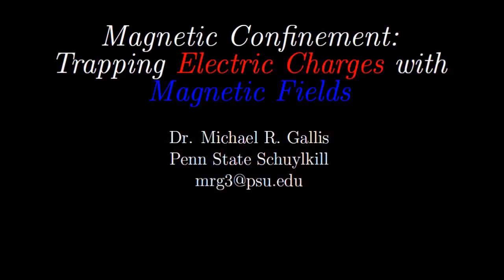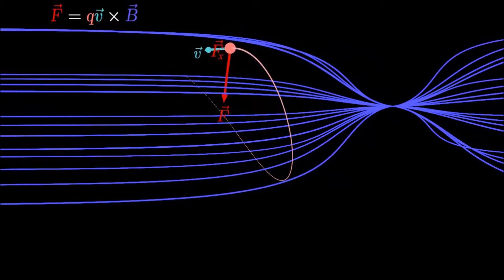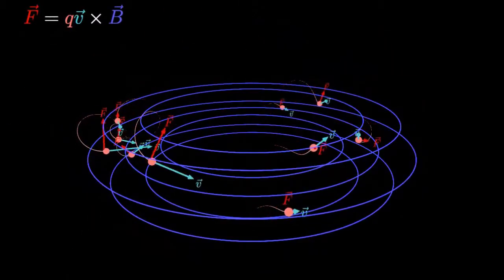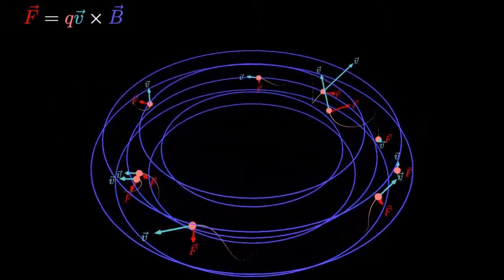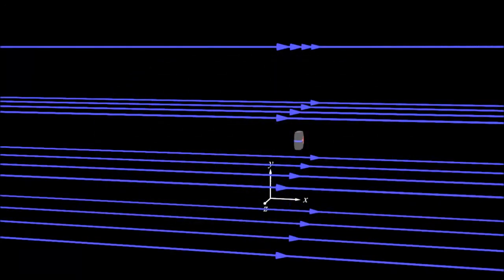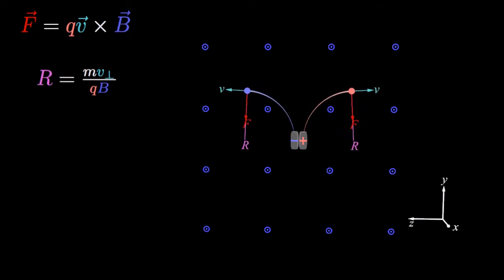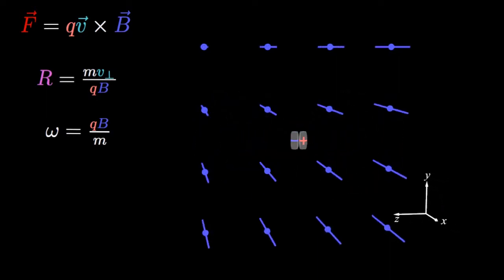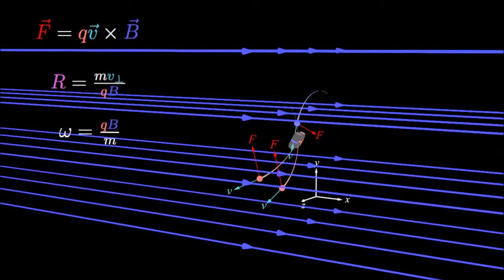Weather and Magnetic Rotational Kinematics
Weather and the role of plasma physics with emphasis on quantum rotational kinematics, the principles proposed by Birkeland and Bjerknes, and phenomena  observed on Mercury, Venus, Earth and Saturn